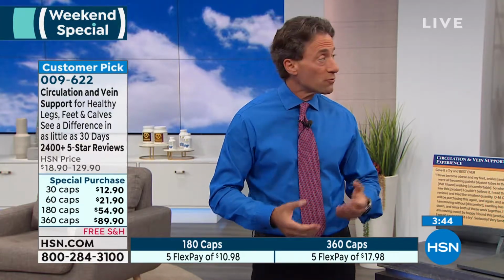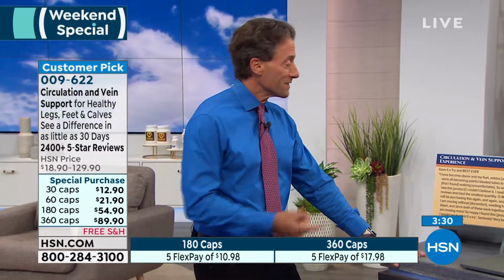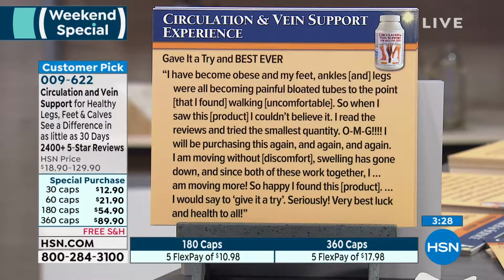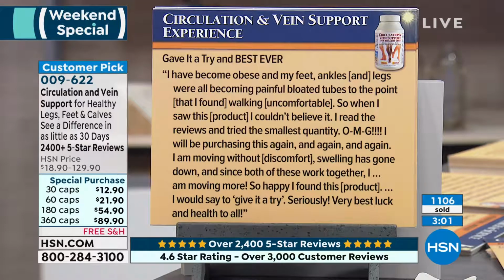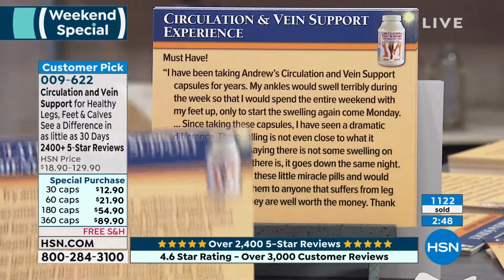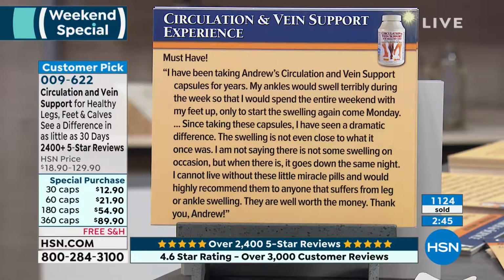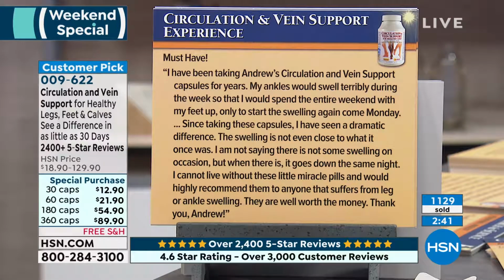Circulation and Vein Support for Healthy Legs 30 Caps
Andrew Lessman Circulation and Vein Support for Healthy Legs
Andrew Lessman's Circulation and Vein Support for Healthy Legs is a blend of potent natural compounds to support the challenged circulation in our legs. This unique formula is designed to combat the natural swelling and enlargement in the veins and tissues of our legs that occur with aging and daily activities.

The blood vessels in our legs are perhaps the most challenged in our body, since they must battle gravity to transport blood from our furthest extremities back to the heart. It is this difficult journey that causes the enlargement, swelling and heaviness of the tissues and veins of our feet, ankles and calves. The normal aging process adds to this uncomfortable burden, as does prolonged standing or sitting, as well as stress, overweight and high temperatures.

Our primary ingredient, Diosmin, has been clinically shown to offer extensive benefits to the delicate veins and capillaries of the legs. It has been used in Europe for over 50 years and its benefits established by decades of extensive clinical research. We also add Butcher's Broom  a traditional plantbased ingredient, which has been clinically studied in Europe where it is used to support tired, heavy legs and leg vein health. We also add high levels of OPCs from standardized extracts of Pine Bark and Grape Seed. OPCs are unique compounds that target leg circulation.

In short, aging and our modern lifestyle challenge the circulation in our legs and this unique formula provides the natural relief these overworked tissues deserve.

                30 Circulation and Vein Support for Healthy Legs easytoswallow capsules